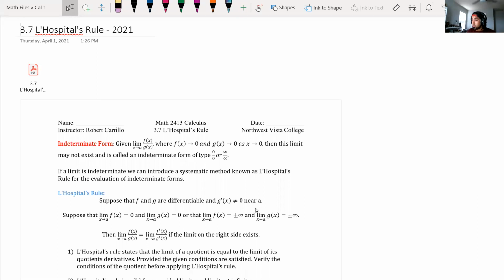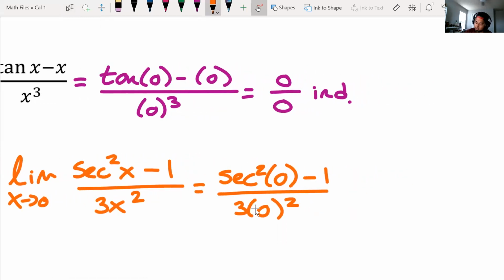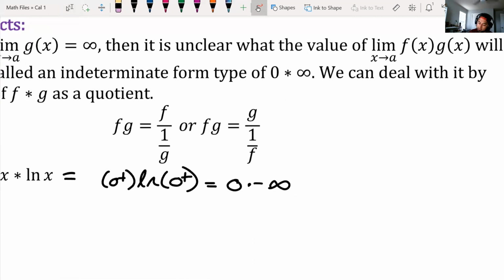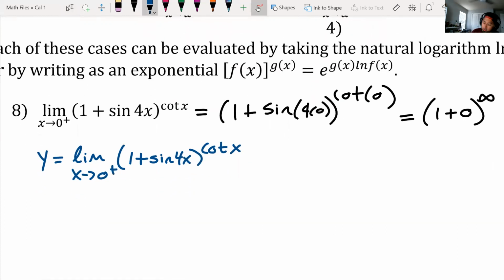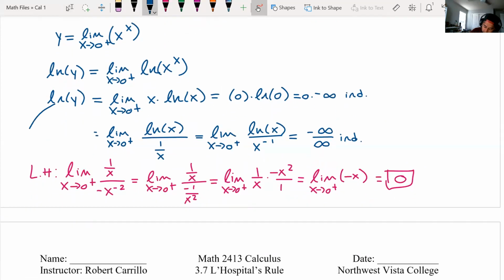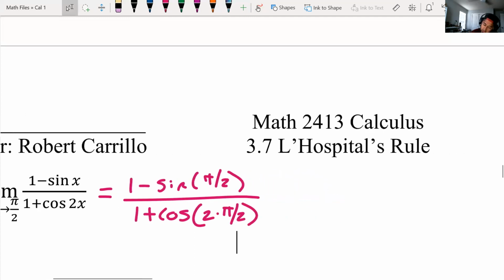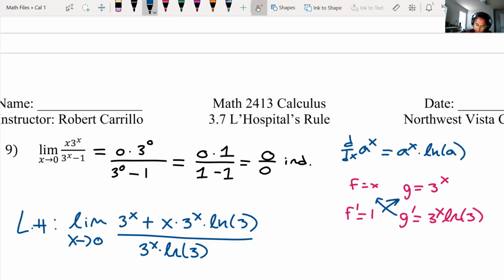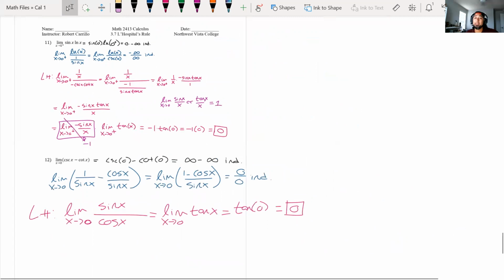3.7 L'Hospital's Rule - Remote